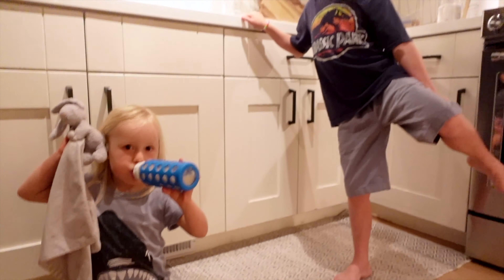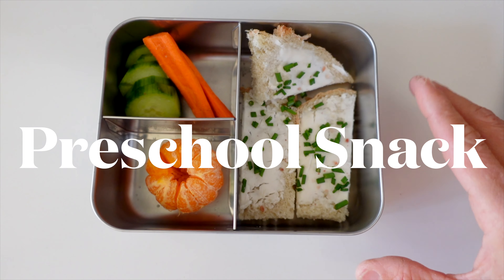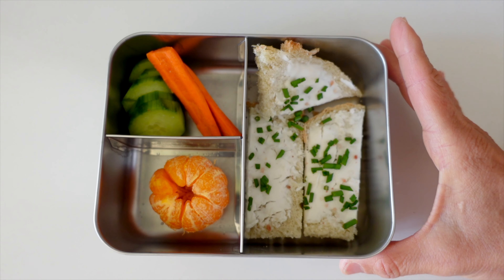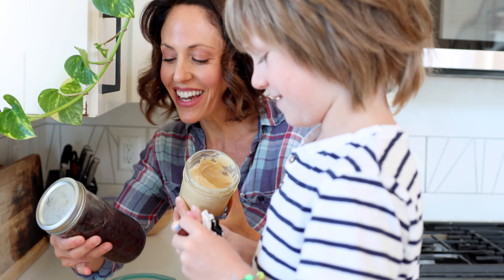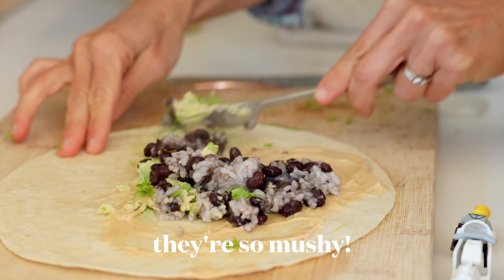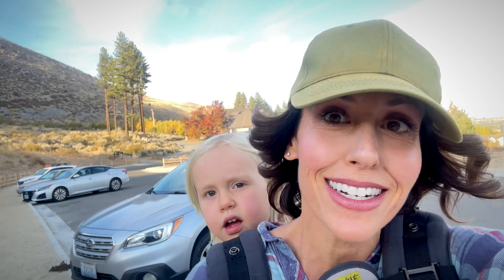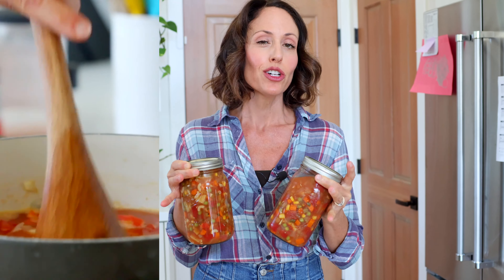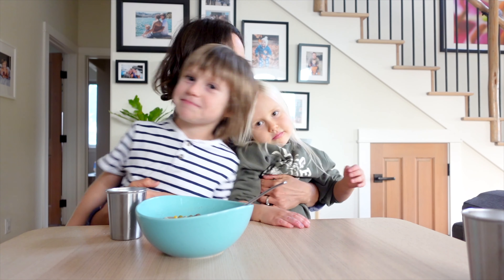What my VEGAN KIDS ate today // Easy Healthy Kid Recipe Ideas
➡️ Want to change your relationship with food, lose weight and gain wellness? Check out my Vegan Michele Wellness Method (online course and 1:1 coaching available)

💁🏻‍♀️ Michele Swaczyna, founder of Vegan Michele, is a certified Holistic Nutritionist, Wellness Coach, recipe developer, wife, and mother. Her brand Vegan Michele helps people around the world helps people change their relationship with food, lose weight and gain wellness. In addition to providing helpful recipes, videos, and coaching clients, Michele loves spending time with her husband Kris and raising their two children together.